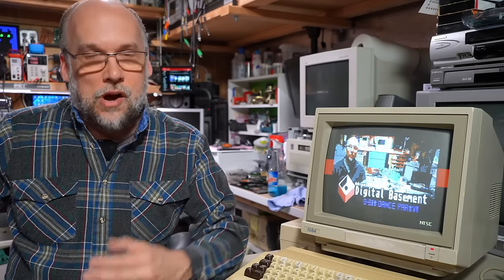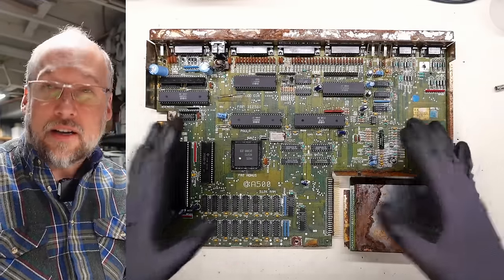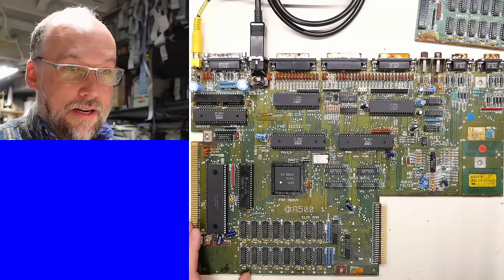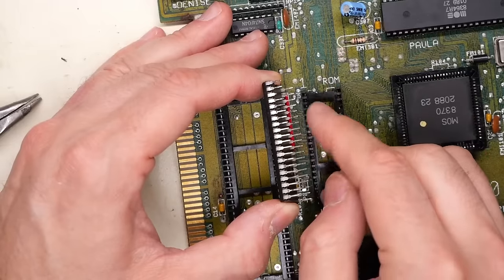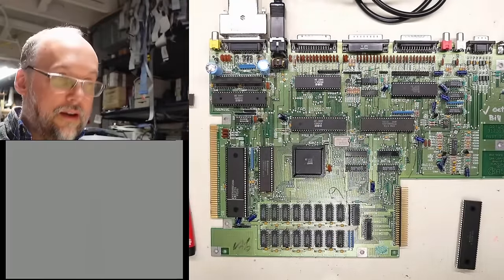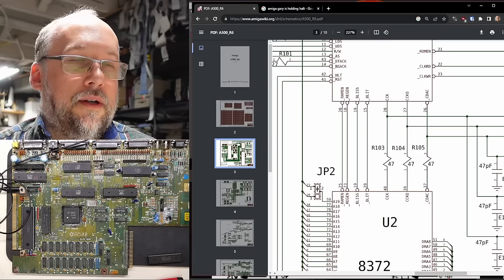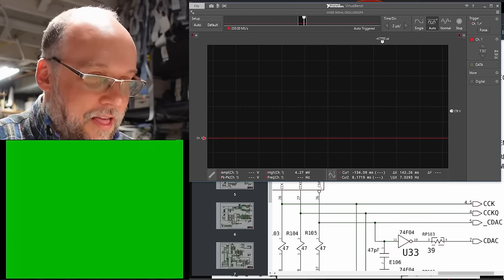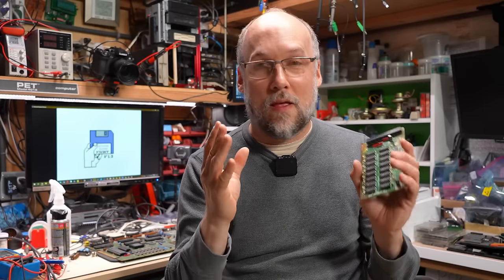This Amiga 500 was left outside for years. Let's try to revive it!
It's time for another poor neglected retro computer -- this time we have an Amiga 500 which was left outside for years. Here in Oregon that means rain -- lots of rain. Can this poor computer ever work again? Let's give it a try!

-- Links

-- Tools

Elenco Electronics LP-560 Logic Probe:

Hakko FR301 Desoldering Iron:

Head Worn Magnifying Goggles / Dual Lens Flip-In Head Magnifier:

Heat Sinks:

--- Links

--- Instructional videos

--- Music

Intro music and other tracks by:
Nathan Divino